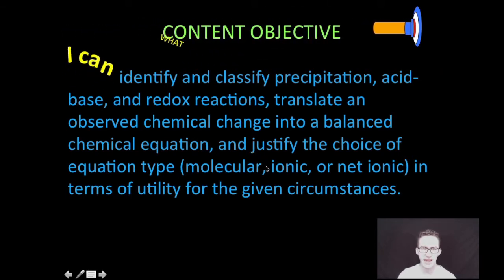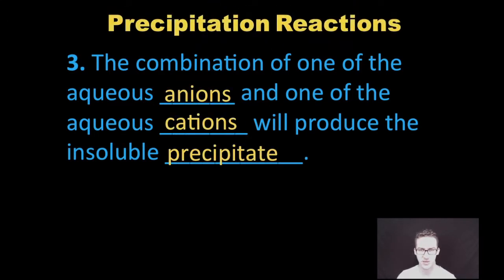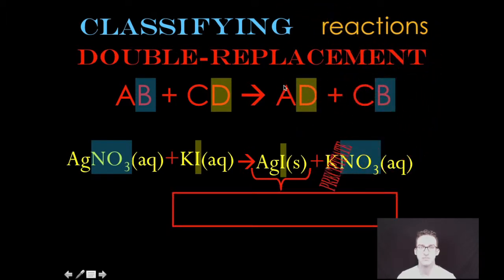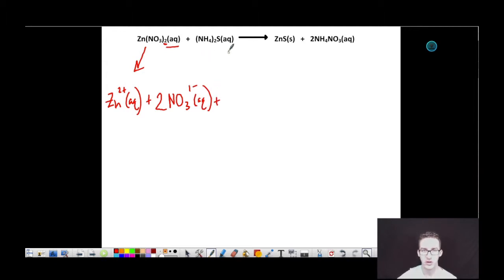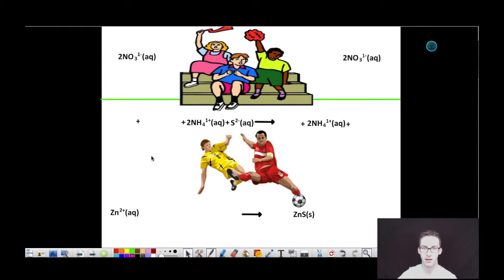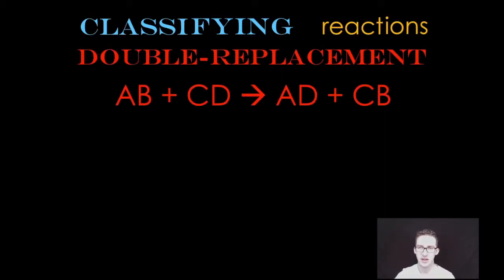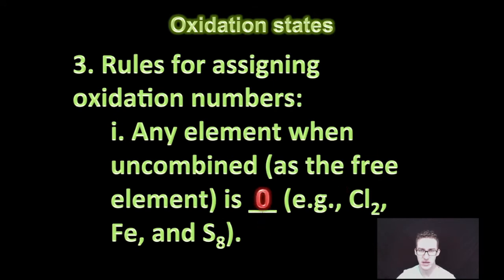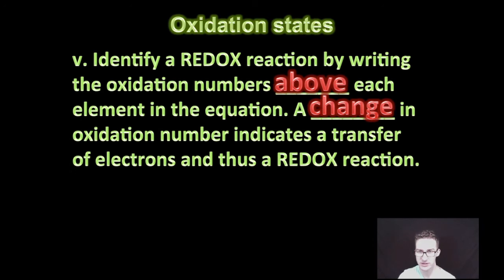Unit 2 Pages 10-12 Notes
This video is about Unit 2 Pages 10-12 Notes